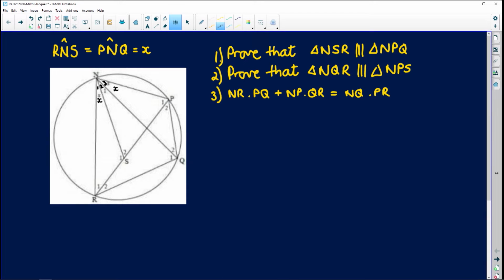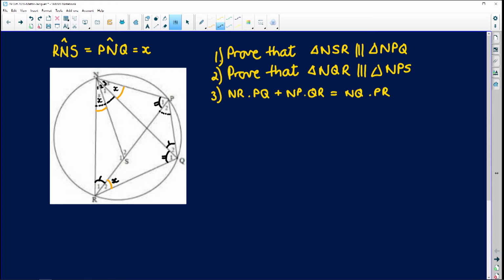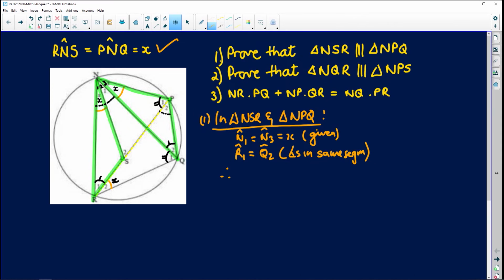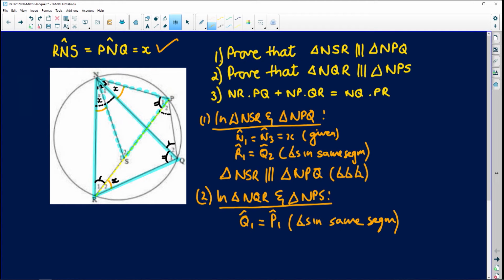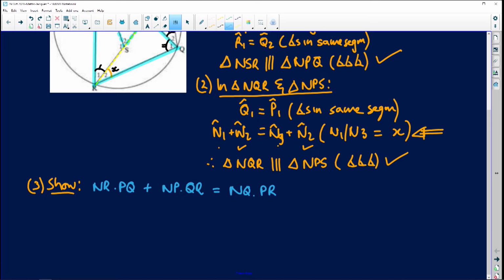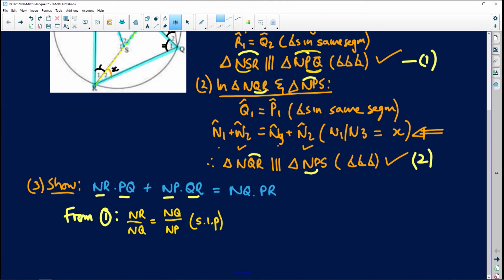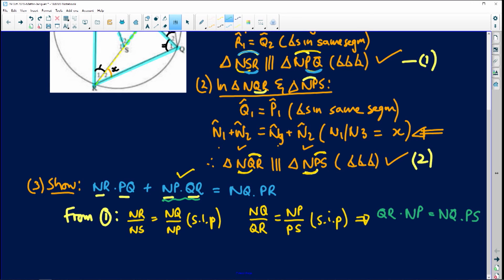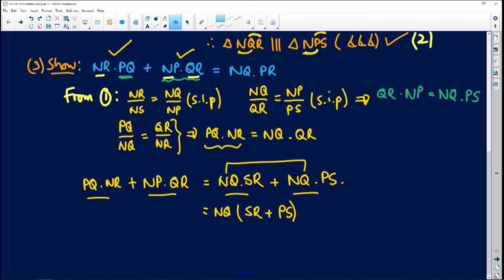Maths 2020: Geometry: Ratio and Proportion